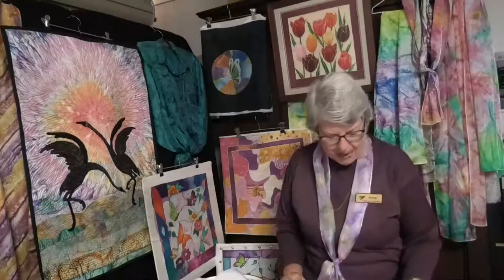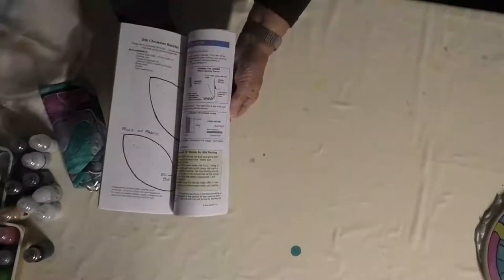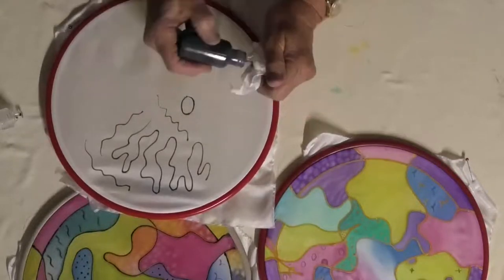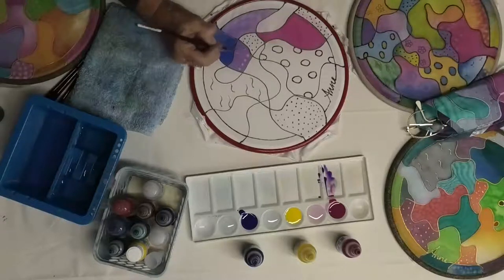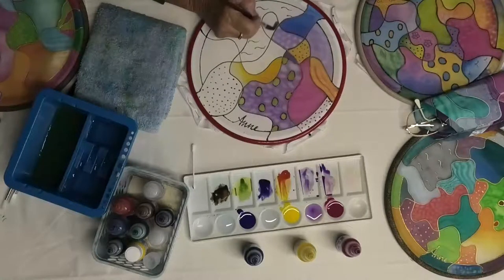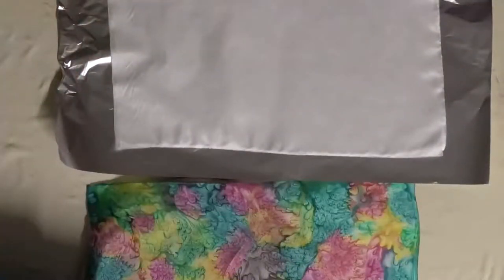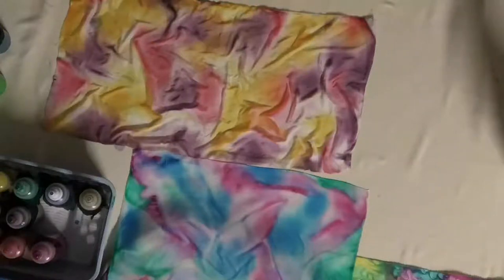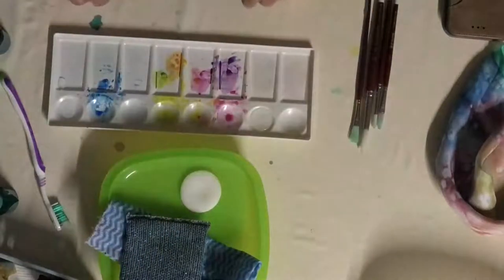Introductory Web Workshop 3 - Traditional Silk Painting: The Basics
From using the right silk to stretching it on a frame or other suitable 'thing', applying the resist lines then painting the design, the workshop will cover the basics to help you enjoy this beautiful painting skill.  You'll learn the good habits - and I'll show you some 'other' habits as well!  It's also a great opportunity to demonstrate a few other fabric designing ideas that lend themselves to working on silk, but can be used on other fabrics as well.

Although we know that Liquid Radiance will colour any fabric whatsoever, this traditional silk painting style cannot be done on just ANY fabric - because nobody can make silk like a silkworm!  It's the simplicity of the weave and strength of the threads that allow the resist lines to penetrate the stretched silk, forming the 'little dams' to hold the colour in as we paint.